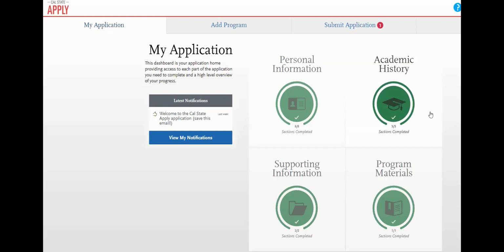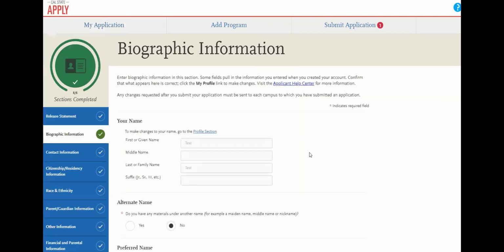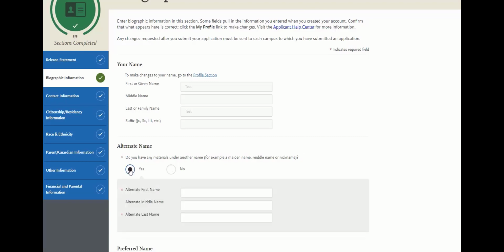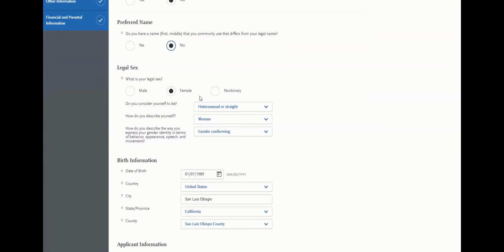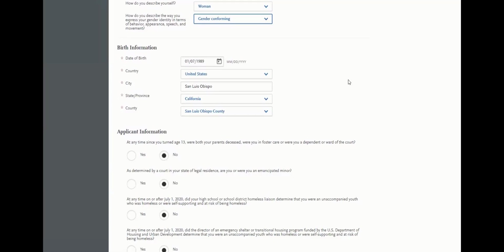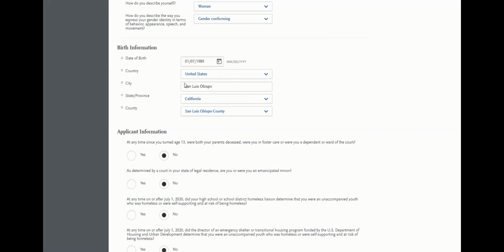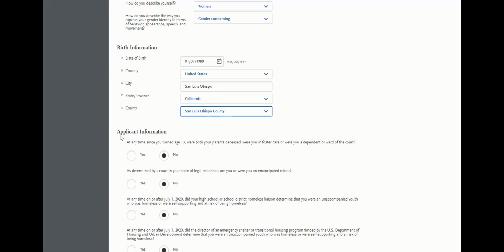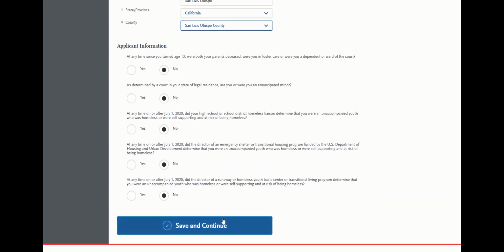Cal State Apply - Biographic Information - Personal Information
In this video tutorial we will talk about the Biographic Information section of the Cal State Apply application.